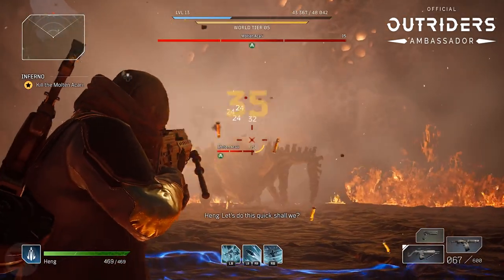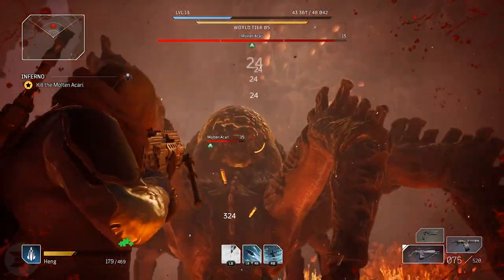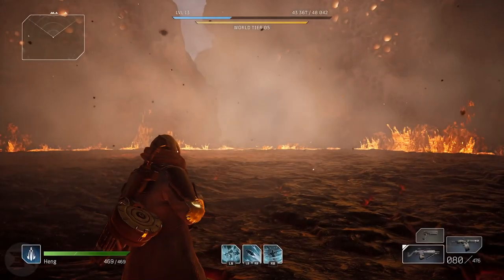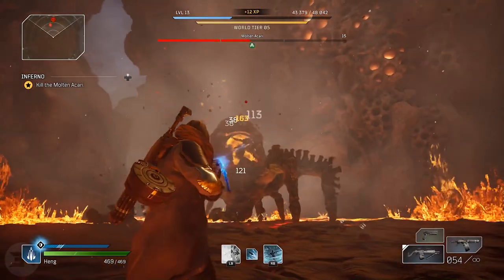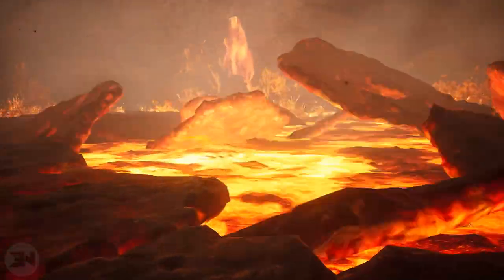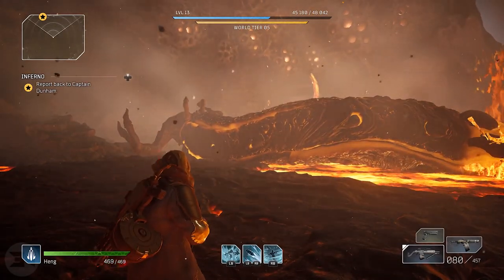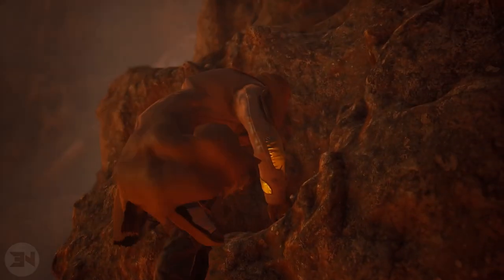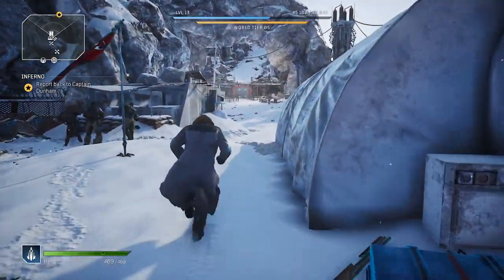OUTRIDERS SPIDER BOSS IS INSANE - OUTRIDERS MOLTEN ACARI GUIDE - How To Beat Molten Acari Outriders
I HAVE SPENT OVER $1000 on this game! OUTRIDERS SPIDER BOSS IS INSANE - OUTRIDERS MOLTEN ACARI GUIDE - How To Beat Molten Acari Outriders

Background Music
On My Way by Ghostrifter Official

easynow1337 aka easynow 1337 here with outriders full gameplay and the new boss outriders molten acari - this outriders molten acari guide shows how to beat molten acari outriders the new outriders boss his mechanics and tips on how to beat his 3 phases - this outriders boss molten acari is apart of the outriders inferno mission - the outriders inferno boss is quite challenging for an outriders side quest - the molten acari boss is one hell of a first boss to be introduced too and the molten acari outriders boss really shows how much potential this game has so this is my molten acari guide and some outriders boss gameplay - this outriders new gameplay is amazing, I am having so much fun!